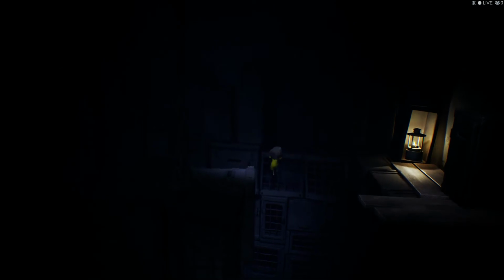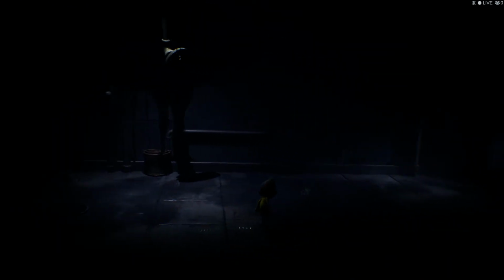Little Nightmares | Ep. 1 INSTANT LEG BREAKS!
This is the first episode I am doing in a full play through of Little Nightmares with all DLCs. Hope you enjoy and remember, try not to break your legs while watching.
-CheeseUnused